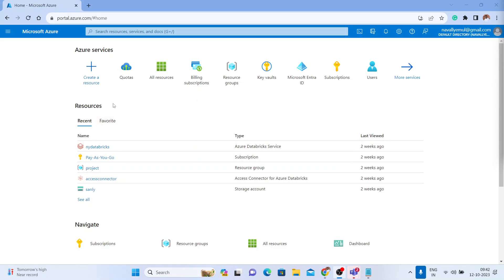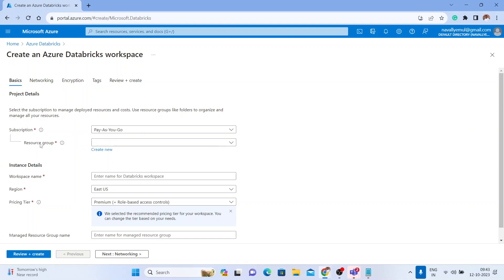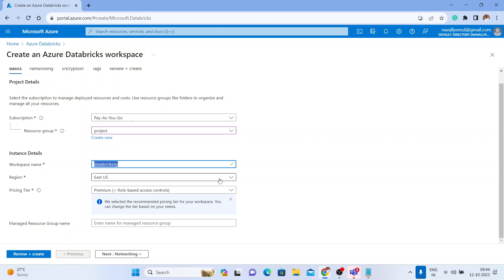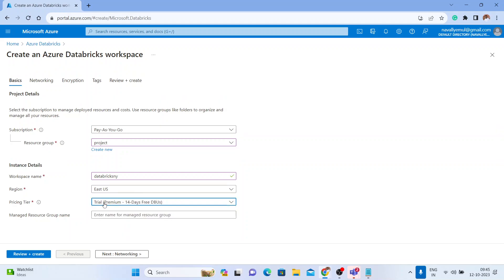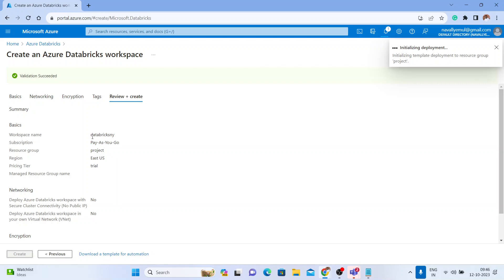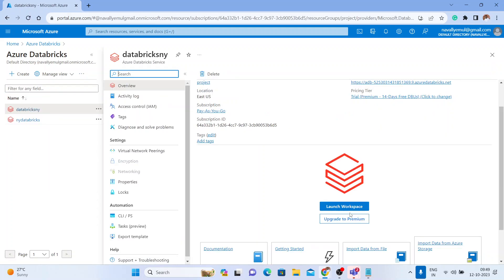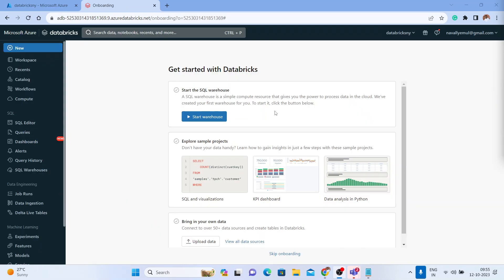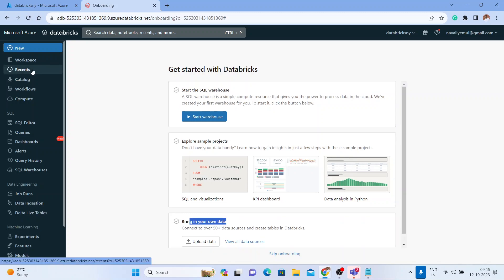Explore the Latest Databricks Deployment in Azure- October 2023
In this video, we'll guide you through the process of deploying Databricks in Azure with the latest user interface, cluster configuration options, Azure Databricks pricing details, and a comparison between all-purpose clusters and job clusters. Join us to unlock essential insights!

🎓 Who Should Watch:
Data Analysts
Data Scientists
Business Intelligence Professionals
SQL Enthusiasts
Anyone interested in unlocking the potential of Databricks

🚀 Stay at the forefront of data analytics and cloud computing with our latest update on Databricks Deployment in Azure for October 2023! 📅

In this video, we dive deep into the most cutting-edge features and enhancements, helping you harness the power of data for your business. From advanced analytics to streamlined data engineering, our expert team will walk you through everything you need to know.

📌 Key Highlights:
🔹 What's New in Databricks for Azure
🔹 Improved Data Processing Capabilities
🔹 Enhanced Security and Compliance Measures
🔹 Real-world Use Cases and Best Practices
🔹 Tips for Optimizing your Azure Databricks Deployment

Whether you're a data scientist, data engineer, or a decision-maker in your organization, this video will provide valuable insights and practical guidance to leverage Databricks in Azure.

Don't miss out on the latest innovations in data analytics and cloud technology. Join us for this informative session and take your data projects to the next level.

We're here to support your data journey every step of the way.